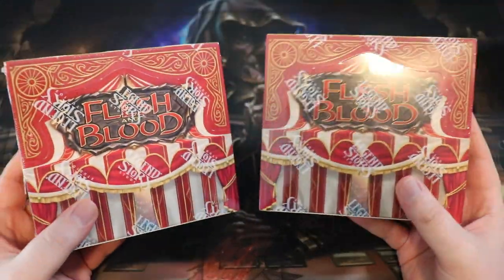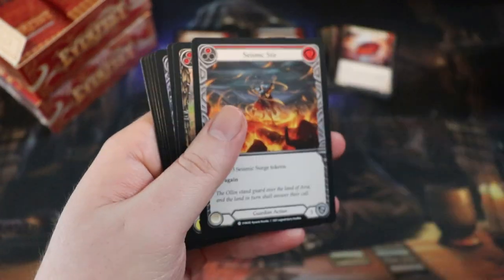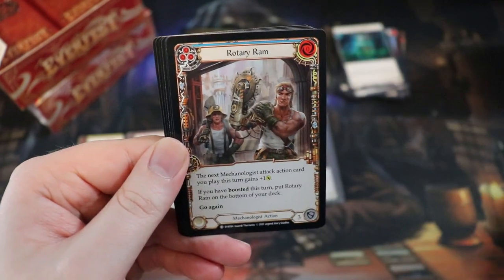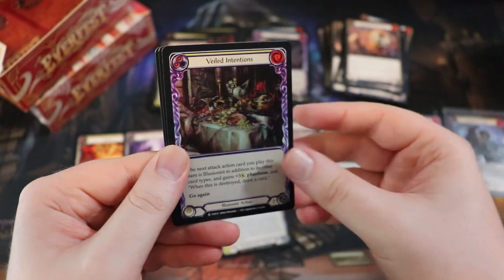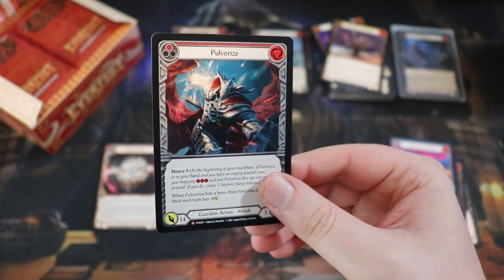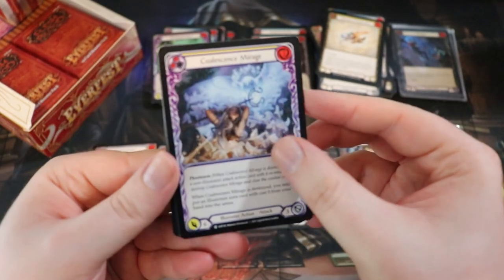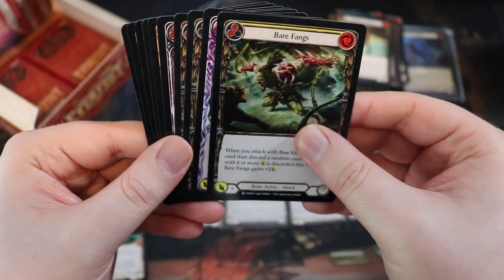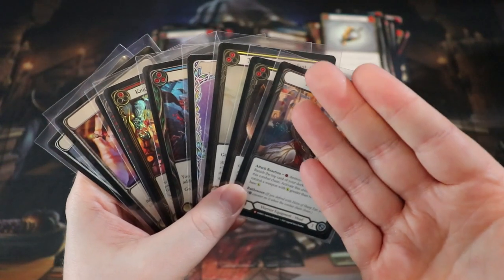The LUCKIEST PLAYMAT?! Everfest Booster Box Opening ► Flesh and Blood TCG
13203 SE 172nd Ave Ste 166
178

Our awesome Patrons that help make this content possible:
Name
Matthew Lim
T
Randy Eng
Natalie Fortune
Raul Lima
Christopher Hatch
Bill Martin
Chris
Dullahawn
Jennifer Abe
magyar
James Edwards
Gary
RustBeltKid
Evan Keller
DebacleSam
Tiko998
John Greiner
Byron Romer
Cyril Petit
iHankJr
Mikasa Hunter
Jose reyes
Kevin LaFlamme
Tw
Chris Zoglmann
Aaron Kaiser
Michael Foster
shopping_for_noobs
Daniel Culpepper
Joshua Hodge
Moody
Hose Bee
Bill LaPage
Sloopdoop
Haunted Castle Gaming Inc.
Professor ShiningLegend
Illia Stadnyk
Jim F.
Heang
SupperWorm
stockton newling
Not A Dragon
Amauri Taveras
Clark Jansen
jason owenby
Thiago Sodre
Philip Davis
TJ
Daniel Feinberg
Sundial
Masked Kraken
Witches Guild TCG
Yawgbahdoohdles21
Paul LaFortune

Intro: flippy 19XX - Future Boy
Outro: Chance

Other games you may see on Red Zone Rogue:
► METAZOO
► WIXOSS

Types of Content you'll see on the channel:
► Deck Techs
► Top 10s

SEND ME CARDS AND STUFF!:
13203 SE 172nd Ave Ste 166
178